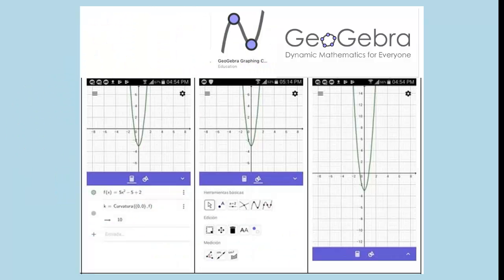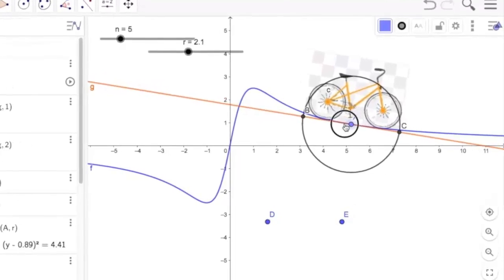Master in Geogebra for Mathematics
Online course that shows you how to use Geogebra for Mathematics.
Dynamic geometry, algebra, calculus and more